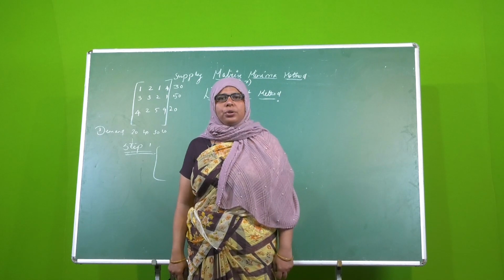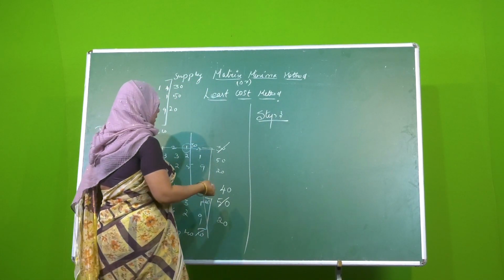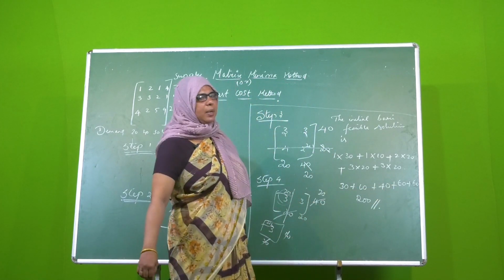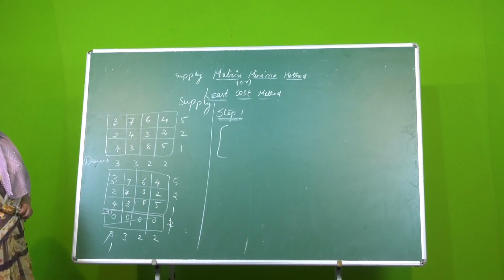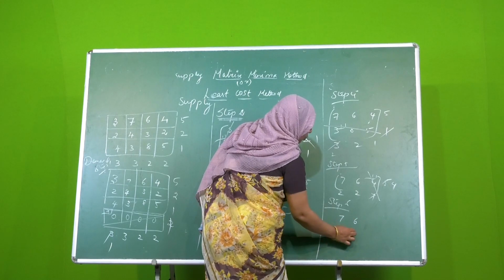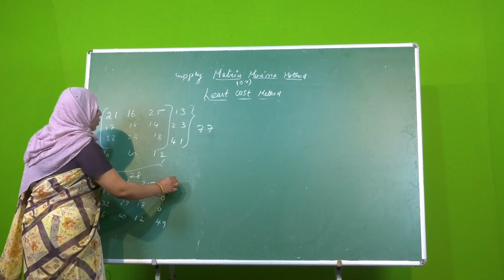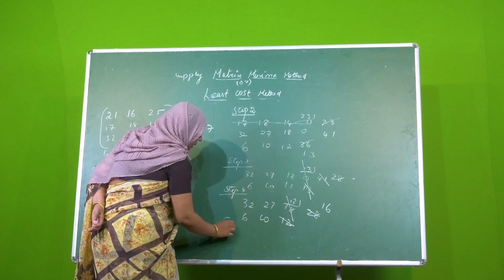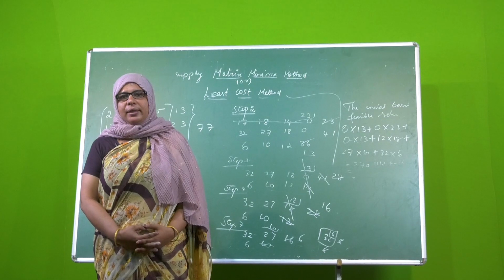LEAST COST METHOD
LECTURE BY,
Dr.I.JANNATHUL FIRTHOUSE,
NAGAPATTINAM.